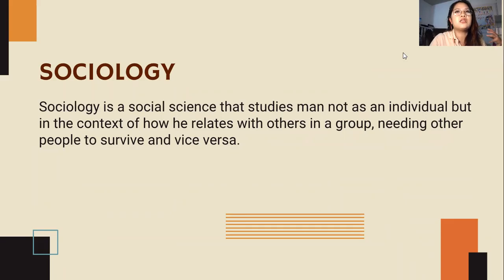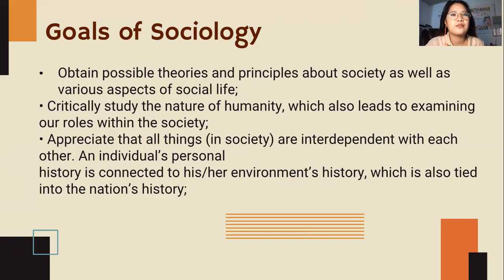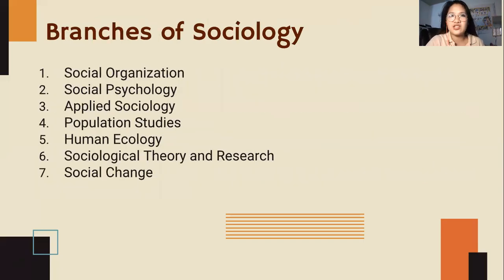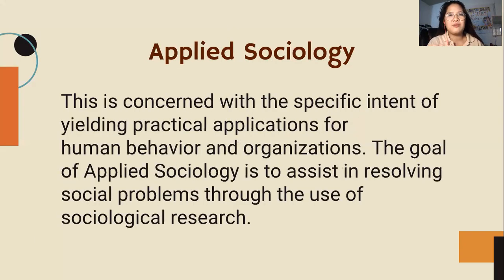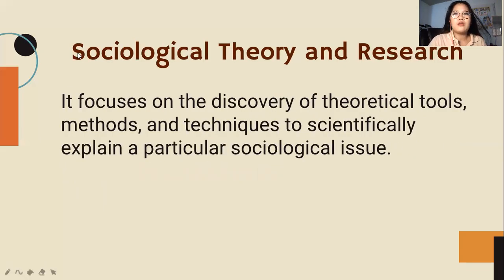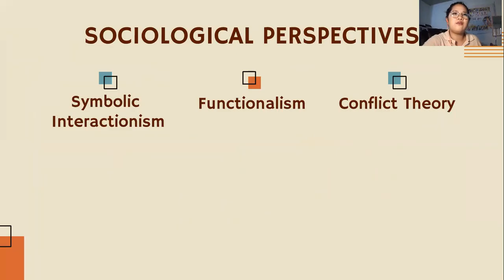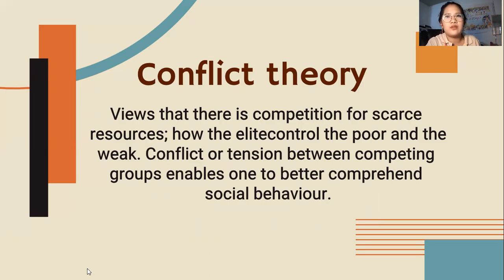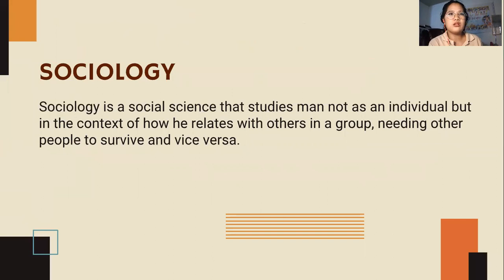UCSP Sociology | Understanding Culture Society and Politics Module 1B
This video includes a brief explanation of sociology. Credits to the writer of the module.